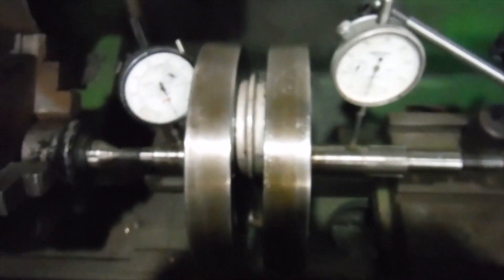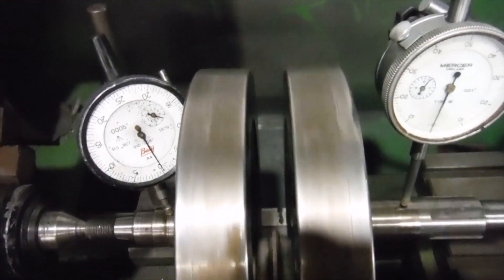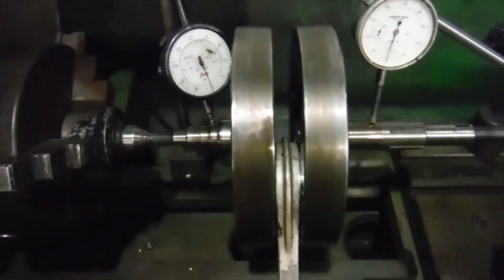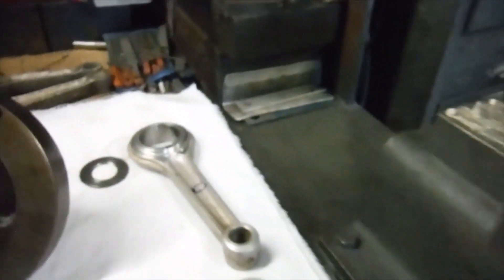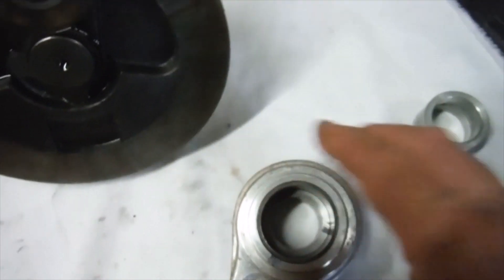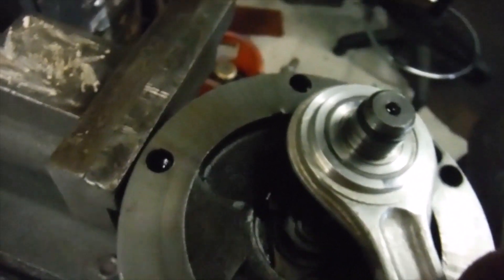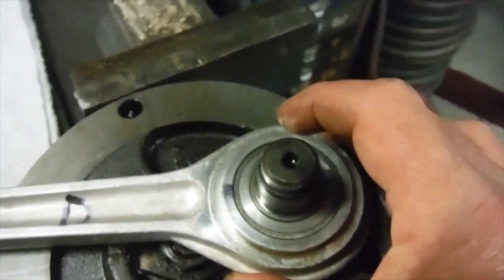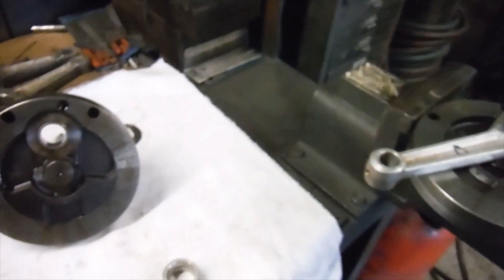Royal Enfield 500 Indian Bullet crank check and reassembly discussed.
This crank came in with the owner wanting the big end bearing inspected. As usual, I took readings of any runout at the mainshafts before splitting the crank, which in this case were exceptionally good for an Indian crank and it proved difficult to match these figures on reassembly, but I managed to get within 0.001" [one thou] of the overall figure, albeit with all of the runout on one side, rather than shared by both, as previously. The big end components and the oil pressure relief valve were all in very good shape, but I don't know what mileage had been covered by these components.